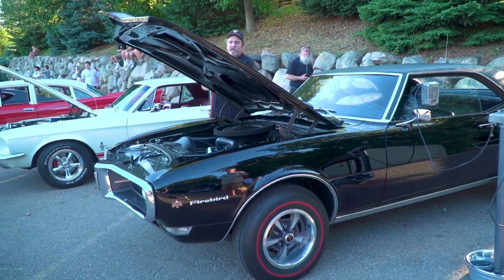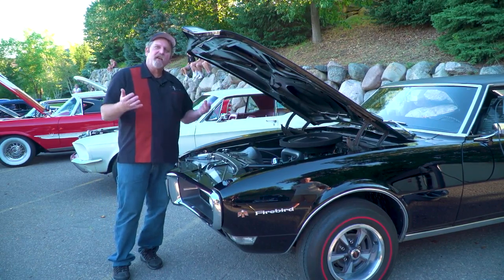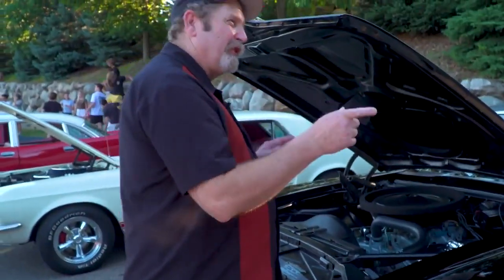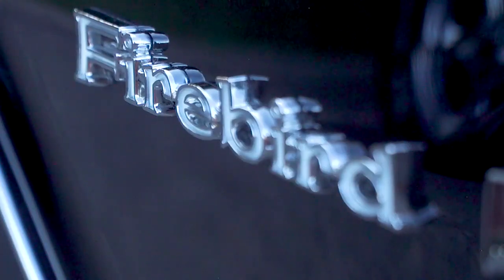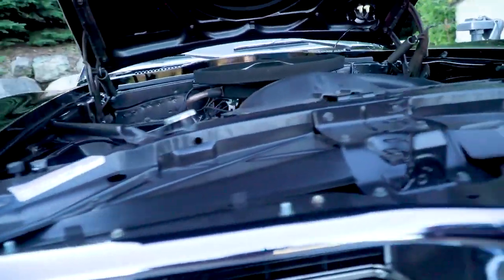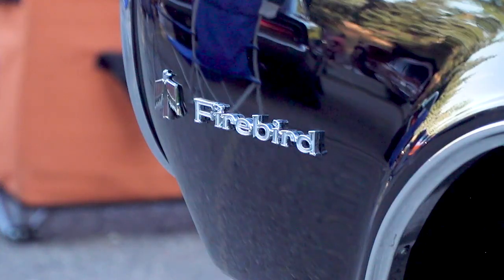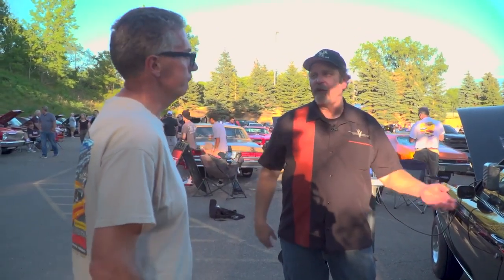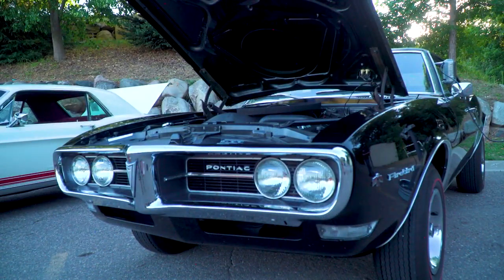Terry Wright’s Restored 1968 Firebird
Pontiac created a lot of waves in the automotive industry in the 1960s starting with the introduction of the GTO in 1964. Pontiacs executives exploited a loophole in GM’s policies to make the potent combination of size and performance possible. The big performance engine in a light weight, mid-size car proved to be an instant success with the public as well, and set the automaker apart as a performance leader and innovator.

Not content to rest on its success, Pontiac’s team next sought a true “Sports Car.” They envisioned a world-class car that could perform well yet take a bite out of Ford’s success with the Mustang. They developed the Pontiac Banshee that looked surprisingly like the later stingray Corvettes and the Opal Gas. But their hopes for this new car were soon dashed as GM’s executives feared it would cut into Corvette sales. Instead GM offered up the new F-Body platform to Pontiac to use as their Mustang Killer. The F-body platform proved the youth market was ready for Pony Car Performance cars with the introduction of the Chevrolet Camaro and the Pontiac Firebird in 1967.

The first generation Firebirds (1967–69) were an instant success and remain the most sought-after by collectors today. Naturally the most prized engine for this early performance machine was the 400 cubic inch, which proved to be a worthy adversary on the strip and the street. When Terry Wright, one of our regular contributors, finished his recent restoration of a 1968 Firebird, we just had to take a closer look.

Terry spent a lot of time looking for the right candidate for his latest restoration. While he admits to having owned a couple other Firebirds over the years, he had never owned a 1968 model, yet always felt drawn to them. Naturally there were a few items changed out when Terry first acquired it, but soon he had it all back to factory stock. And although he didn’t check when he bought this great ride, he was pleased to discover it was an engine and transmission matching numbers car. As an auto body professional, it’s only natural this car is now laser straight and smooth as glass. Great job, Terry, and if you see it at a car show invest a little time to admire this great ride.